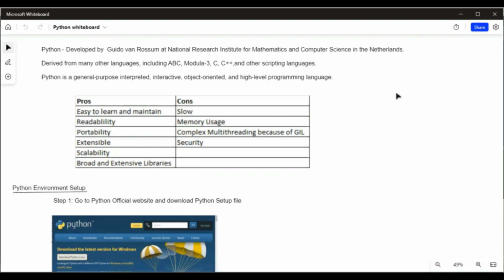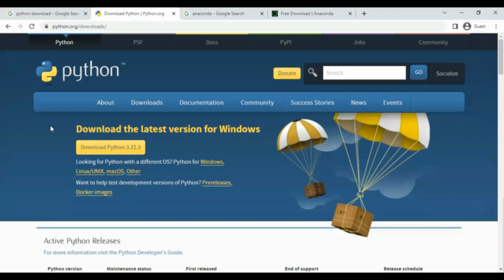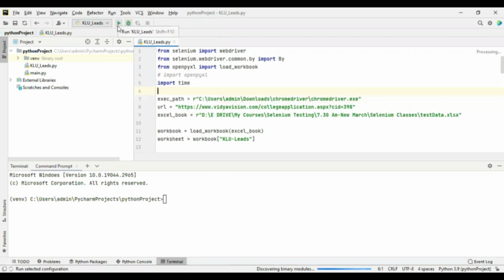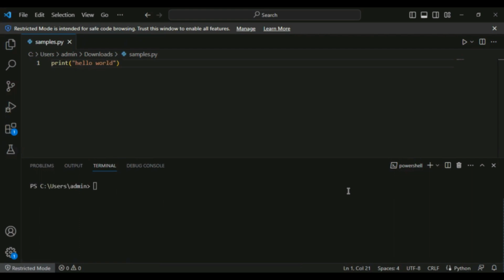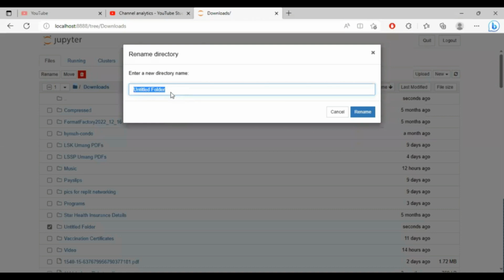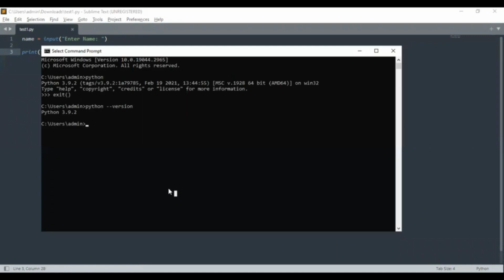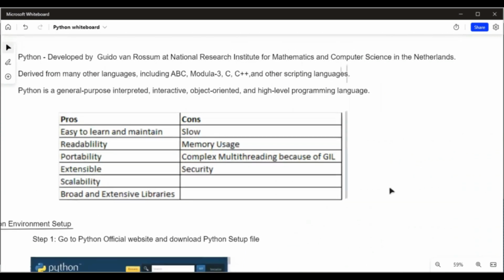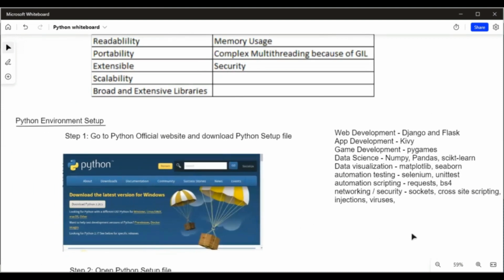01 Python Installation, IDEs & Editors - Leisure Codes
Python Training - Hi, Welcome to our new Python Programming Training. Python installations and all about different IDEs and Editors.